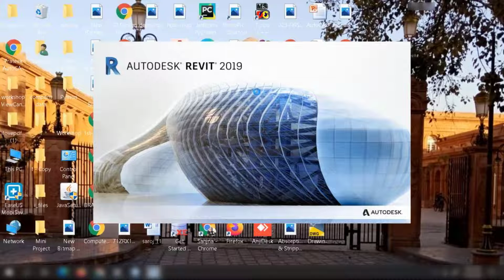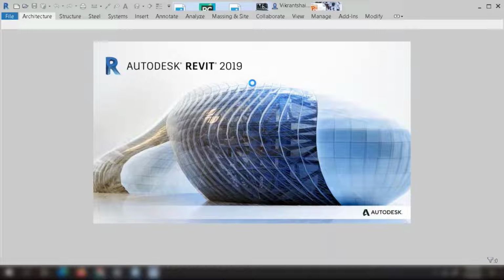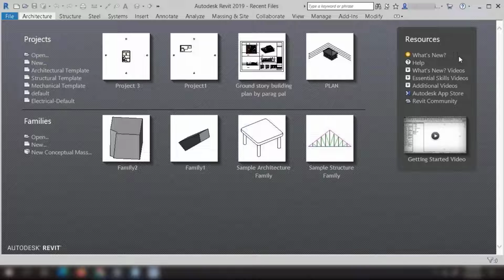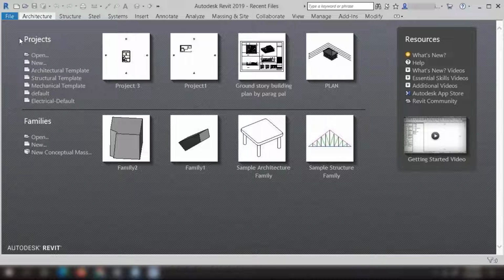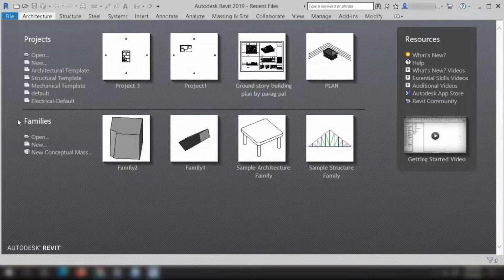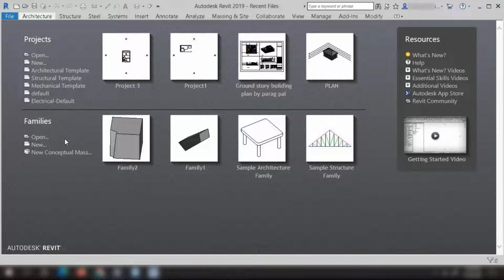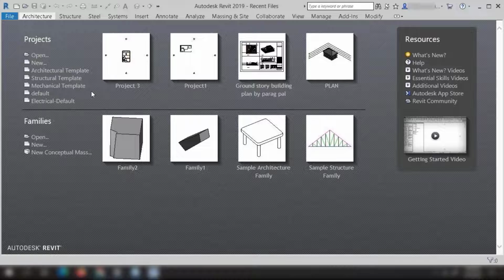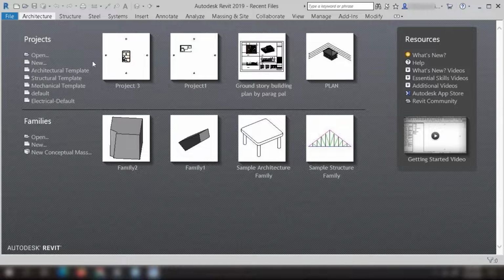Exploring Revit Architecture's Opening Page